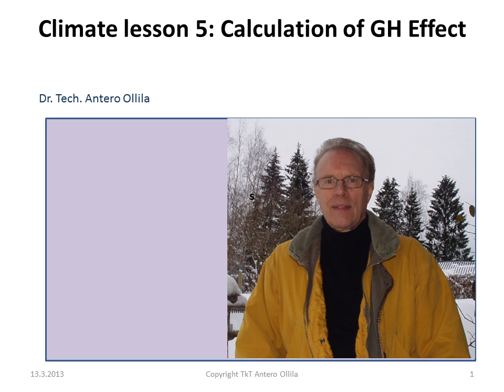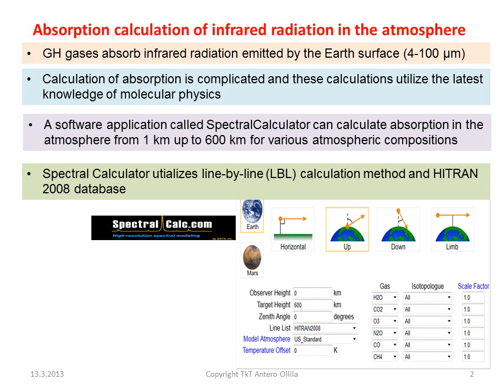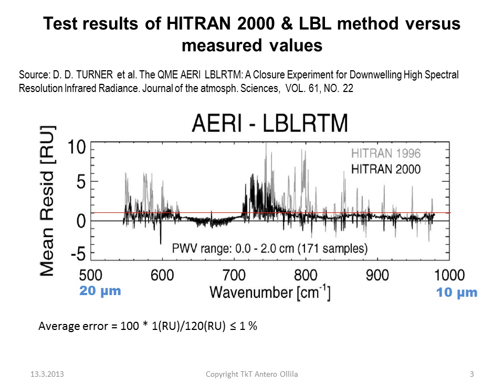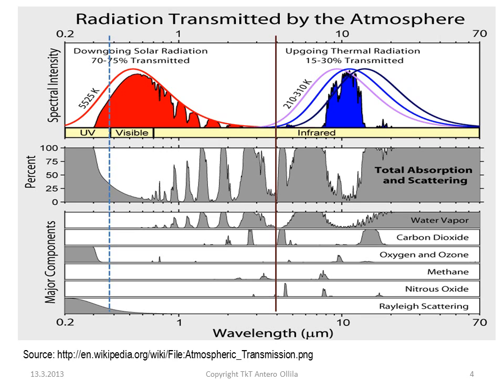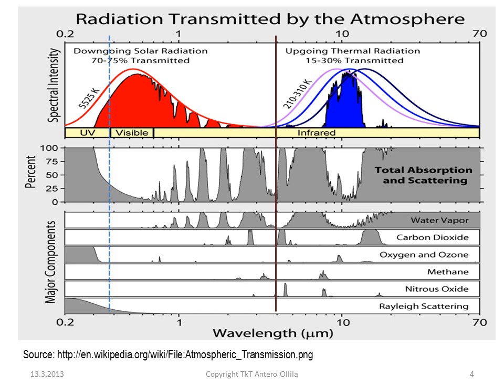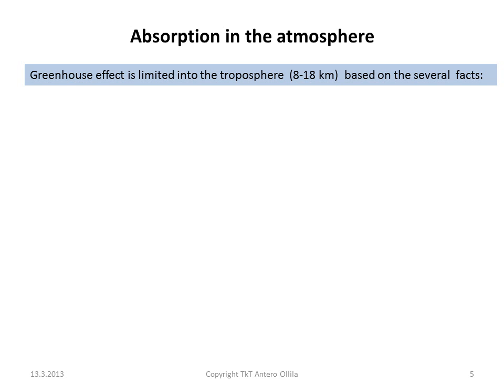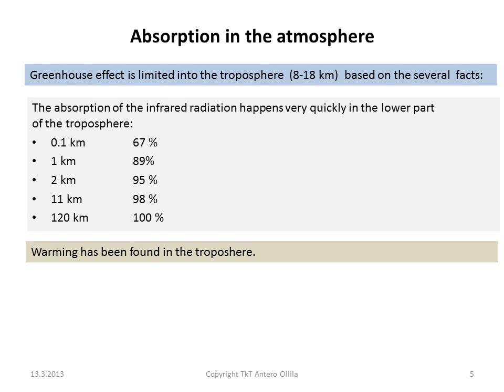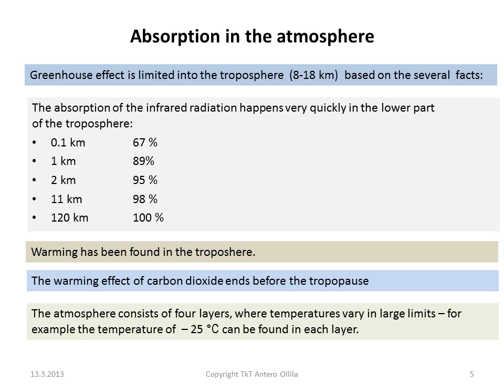Climate Change 5 - Calculation of the Greenhouse Effect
Calculation of the Greenhouse effect using LBL method and HITRAN database. The overall accuracy of LBL method and HITRAN database.